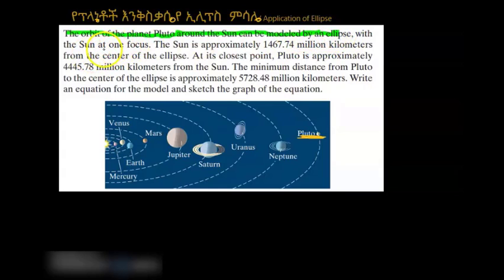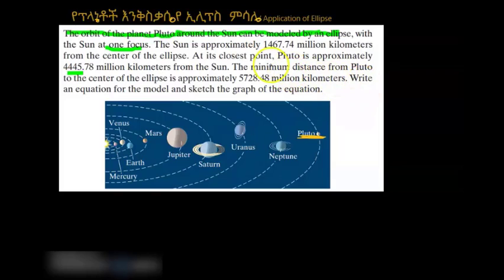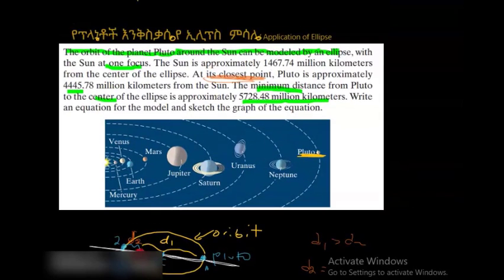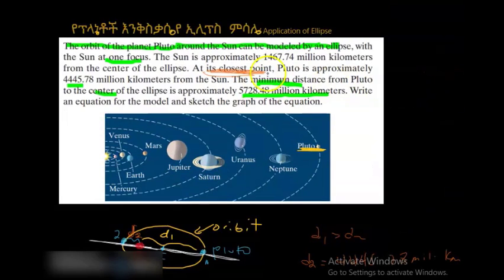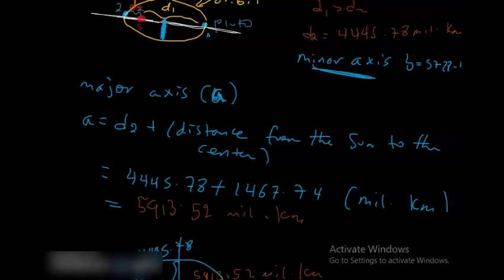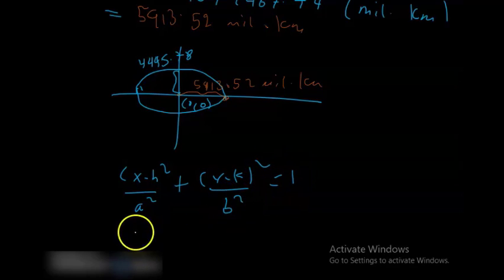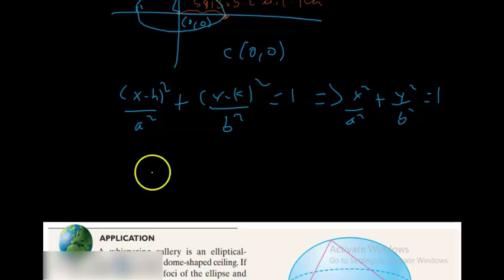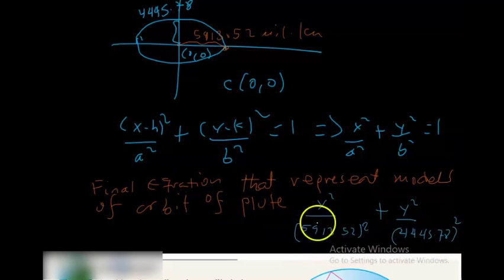የኤሊፕስ እኩሌታ Equation of Ellipse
ይህ የት/ት ቪዲዮ የ ኮኒክ ክፍል የሆነውን የኤሊፕስ እኩሌታን በመጠቀም የፕላኔቶችን ምህዋር እኩሌታን እንዴት እንደምንፈልግ ያሳያል።
This video will help students to determine equation of orbit of a planet using equation of Ellipse.